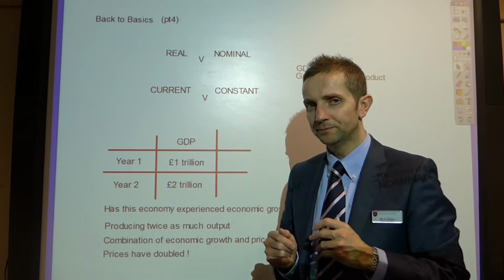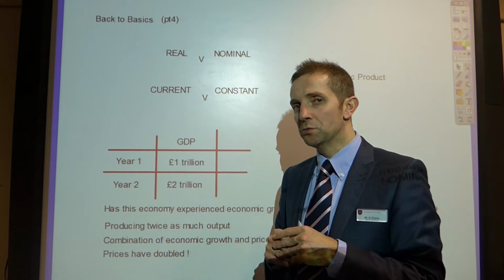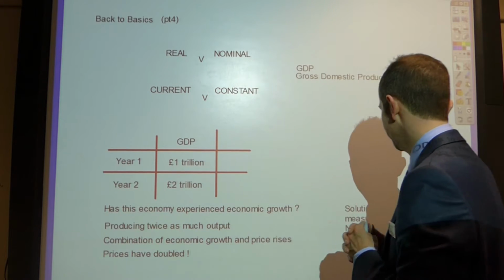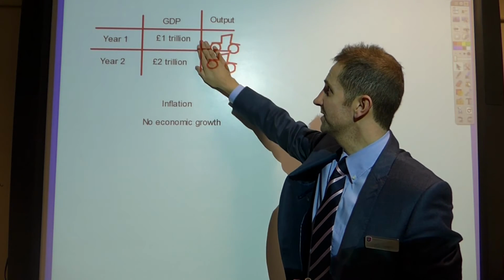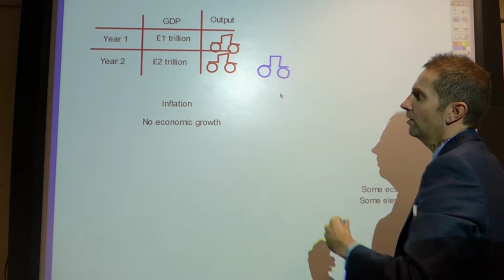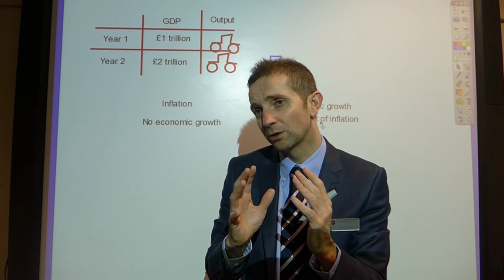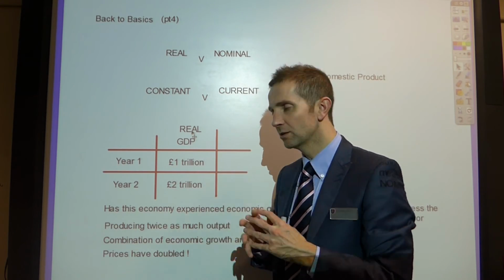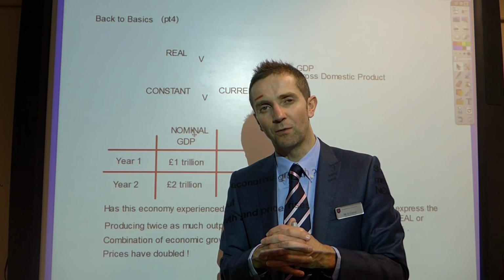Economic Growth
Back to Basics pt4
Real versus Nominal